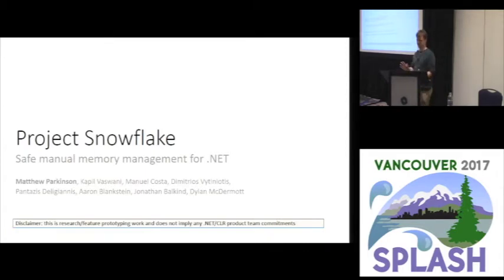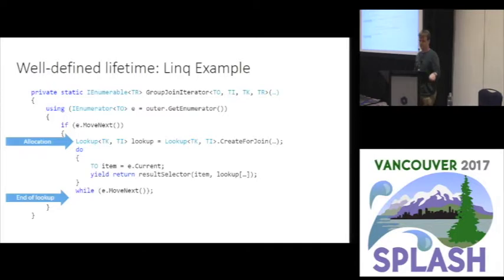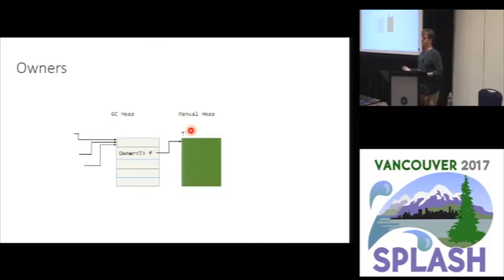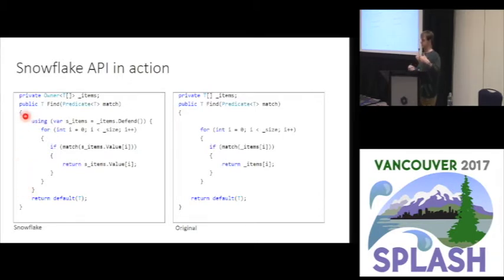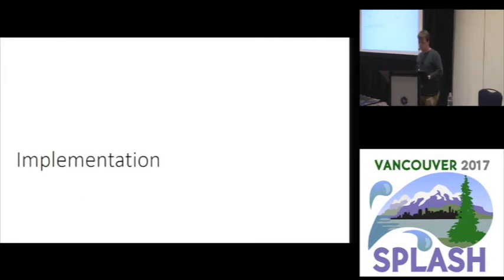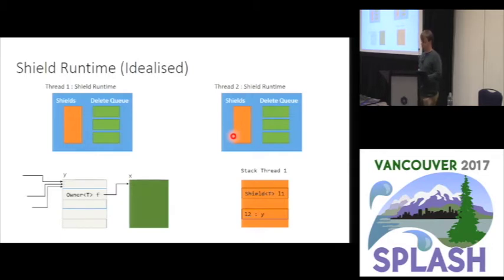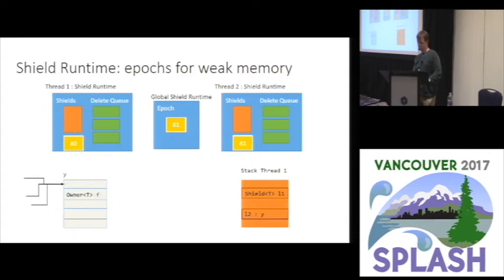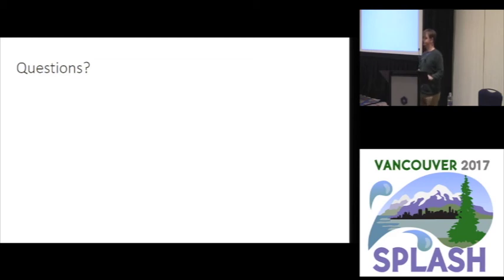Project Snowflake: Non-blocking Safe Manual Memory Management for .NET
Matthew Parkinson, Dimitrios Vytiniotis, Kapil Vaswani, Manuel Costa, Pantazis Deligiannis, Dylan McDermott, Jonathan Balkind, Aaron Blankstein
Garbage collection greatly improves programmer productivity and ensures memory safety. Manual memory management on the other hand
often delivers better performance but is typically unsafe and can lead to system crashes or security vulnerabilities. We propose integrating safe manual memory management with garbage collection in the .NET runtime to get the best of both worlds. In our design, programmers can choose between allocating objects in the garbage collected heap or the manual heap. All existing applications run unmodified, and without any performance degradation, using the garbage collected heap.

Our programming model for manual memory management is flexible: although objects in the manual heap can have a single owning pointer, we allow deallocation at any program point and concurrent sharing of these objects amongst all the threads in the program. Experimental results from our .NET CoreCLR implementation on real-world applications show substantial performance gains especially in multithreaded scenarios: up to 3x savings in peak working sets and 2x improvements in runtime.